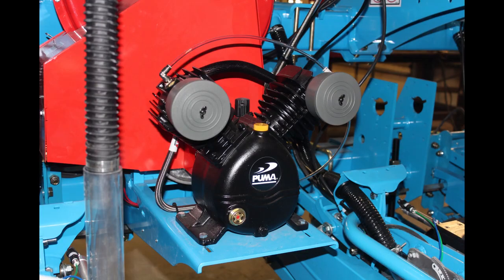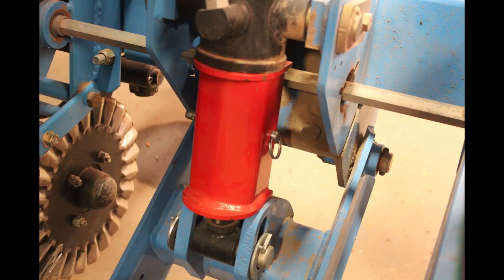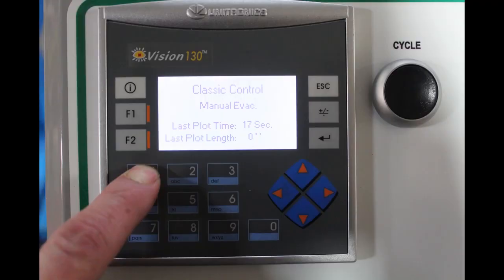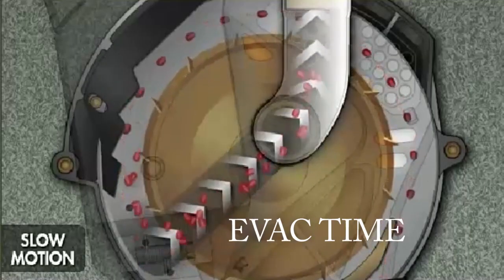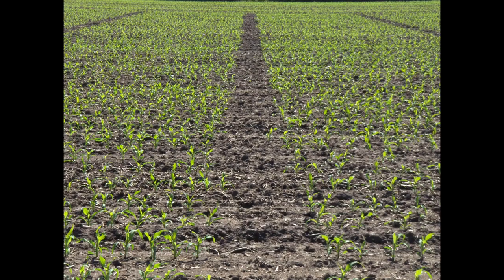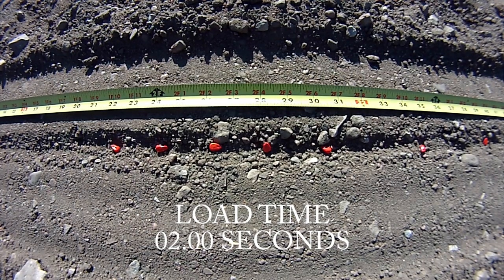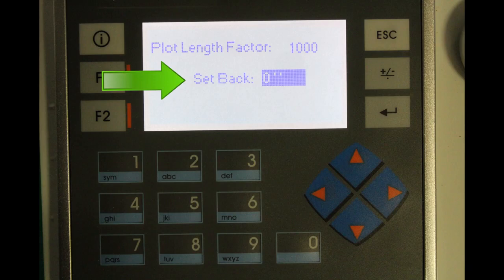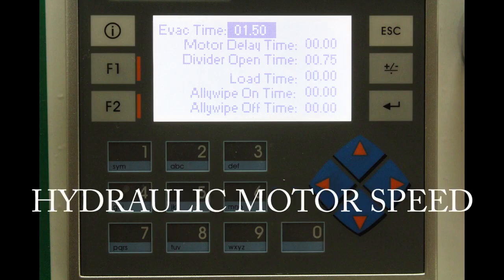SRES Classic Aire Planter